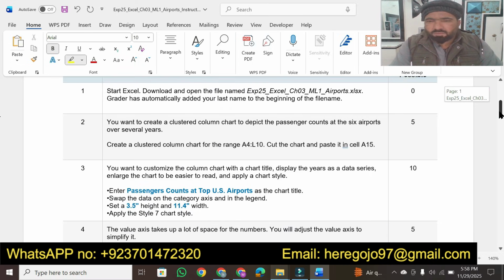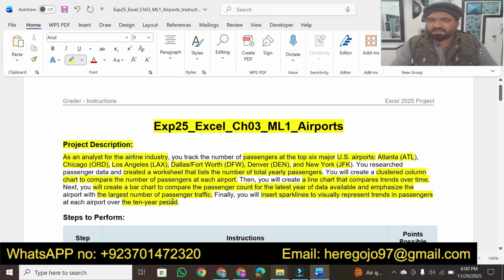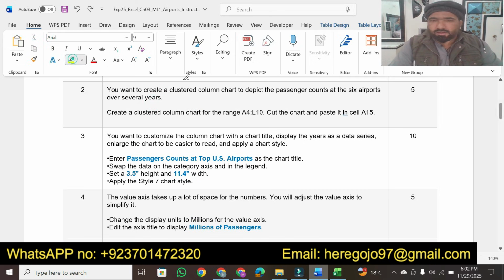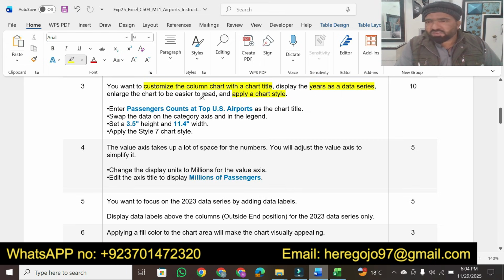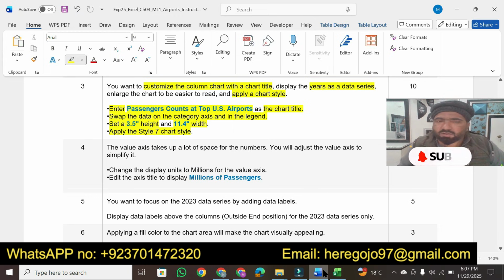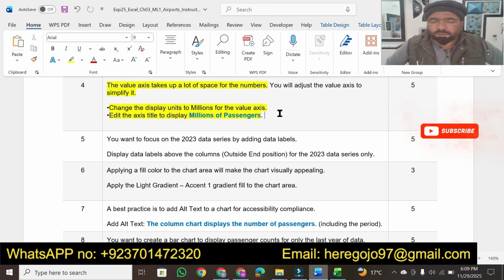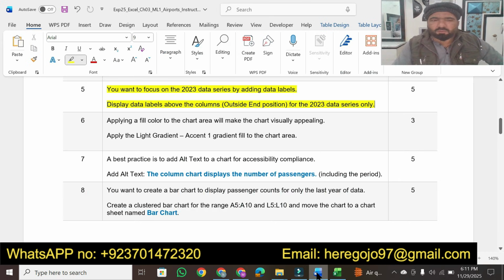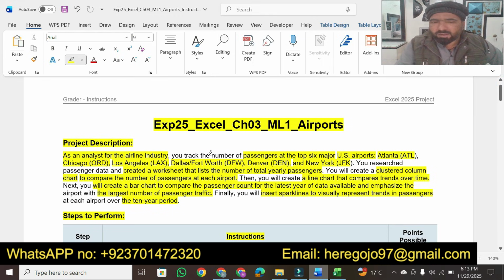Exp25_Excel_Ch03_ML1_Airports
1 Start Excel. Download and open the file named Exp25_Excel_Ch03_ML1_Airports.xlsx. Grader has automatically added your last name to the beginning of the filename.
 0
2 You want to create a clustered column chart to depict the passenger counts at the six airports over several years.

Create a clustered column chart for the range A4:L10. Cut the chart and paste it in cell A15.
 5
3 You want to customize the column chart with a chart title, display the years as a data series, enlarge the chart to be easier to read, and apply a chart style.

•Enter Passengers Counts at Top U.S. Airports as the chart title.
•Swap the data on the category axis and in the legend.
•Set a 3.5" height and 11.4" width.
•Apply the Style 7 chart style. 10
4 The value axis takes up a lot of space for the numbers. You will adjust the value axis to simplify it.

•Change the display units to Millions for the value axis.
•Edit the axis title to display Millions of Passengers.
 5
5 You want to focus on the 2023 data series by adding data labels.

Display data labels above the columns (Outside End position) for the 2023 data series only. 5
6 Applying a fill color to the chart area will make the chart visually appealing.

Apply the Light Gradient – Accent 1 gradient fill to the chart area.
 3
7 A best practice is to add Alt Text to a chart for accessibility compliance.

Add Alt Text: The column chart displays the number of passengers. (including the period). 5
8 You want to create a bar chart to display passenger counts for only the last year of data.

Create a clustered bar chart for the range A5:A10 and L5:L10 and move the chart to a chart sheet named Bar Chart. 5
9 You want to customize the bar chart.

•Change the chart color to Monochromatic Palette 5.
•Enter Passengers at Top 6 U.S. Airports in 2023 as the chart title.
•Apply the Style 5 chart style.
•Add Alt Text: Atlanta had the most passengers. (including the period). 10
10 Modifying the axes will improve readability of the bar chart.

•Change the font size to 10 for the category axis and value axis.
•Change the value axis Maximum Bound to 1.1E8.
•Change the value axis Minimum Bound to 0.

 5
11 You will format a data point so that it stands out and then add gridlines to enhance readability in the bar chart.

•Format the Atlanta data point with Purple fill color in the Standard Colors section of the palette.
•Add Primary Minor Vertical gridlines.
 5
12 A line chart effectively shows trends over time for the passenger counts at the different airports.

Create a line chart using the range A4:L10 in the Passenger worksheet and move the chart to a chart sheet named Line Chart. Add a chart title Passengers at U.S. Airports.
 6